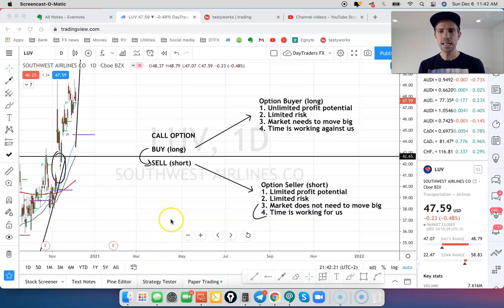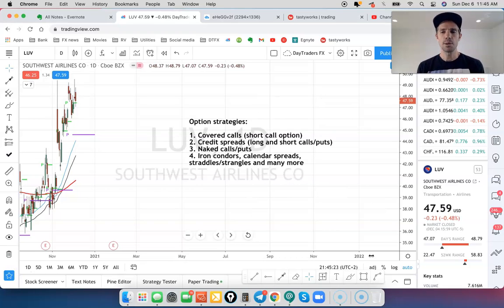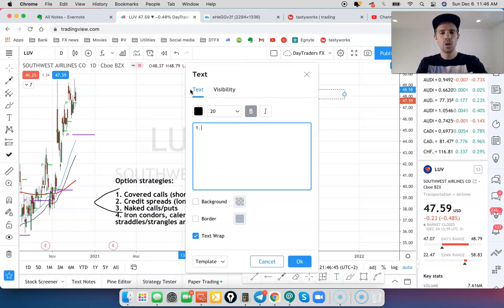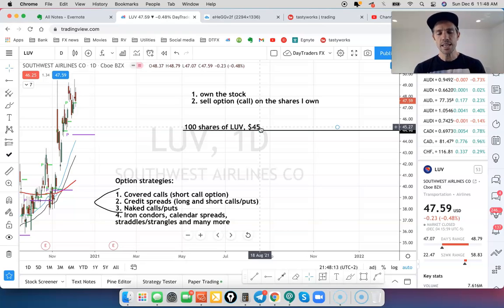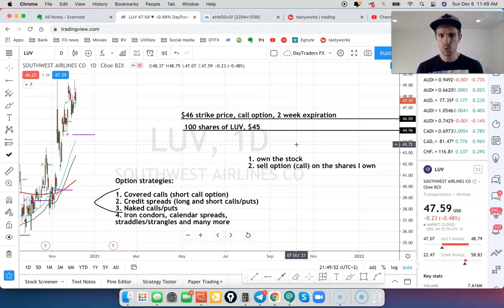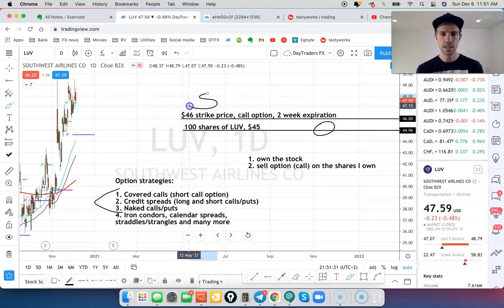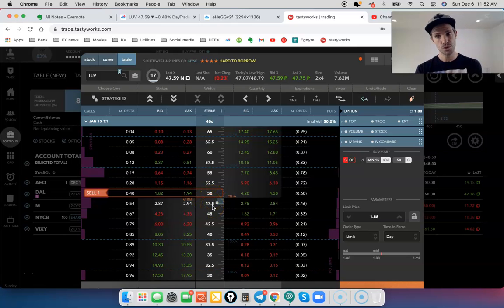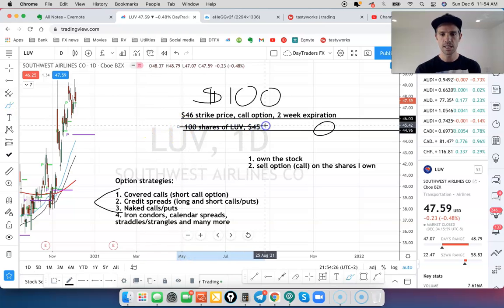Option Basics: Introduction to Covered Calls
Here is an introduction to covered calls
1. What it means to sell call options on stock you own
2. A brief explanation on covered calls and how to execute it